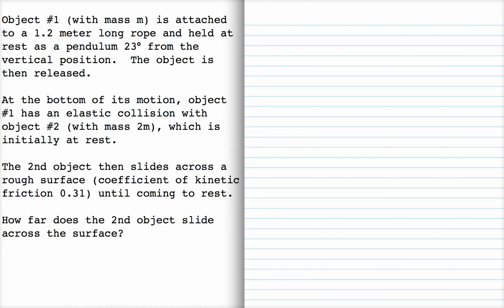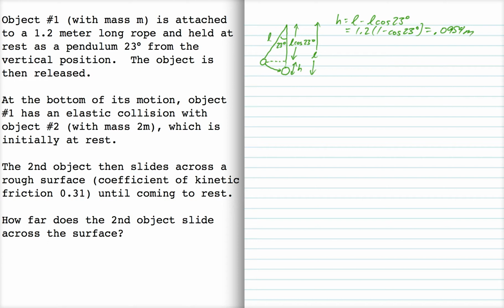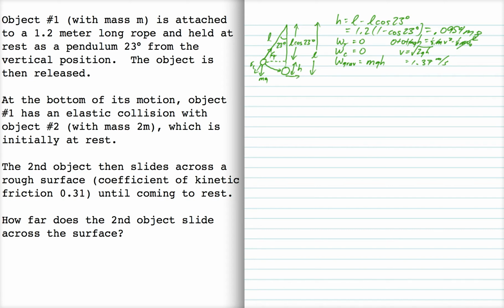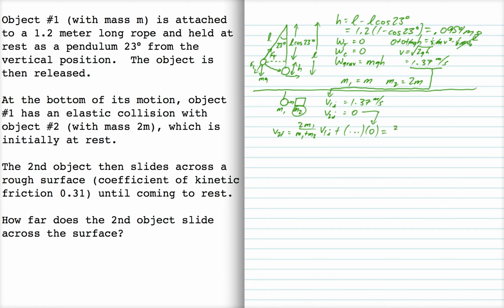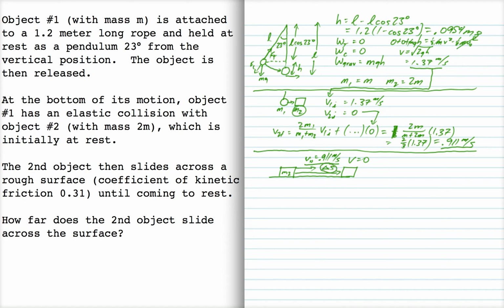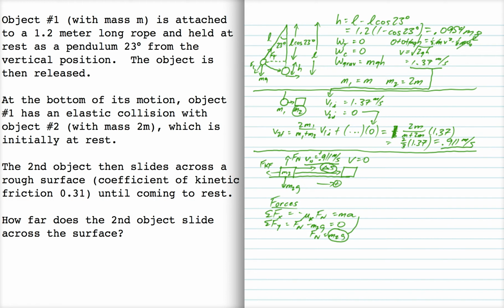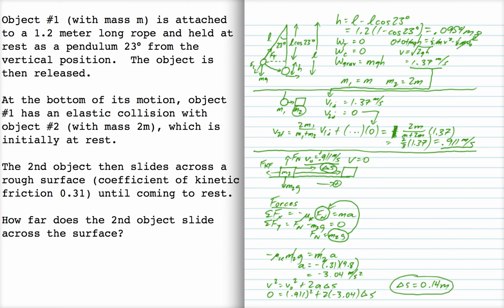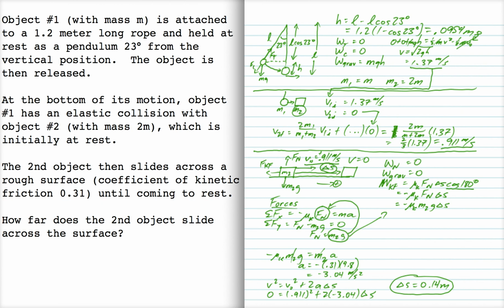Summer 2013 - Exam 3A - Problem #1